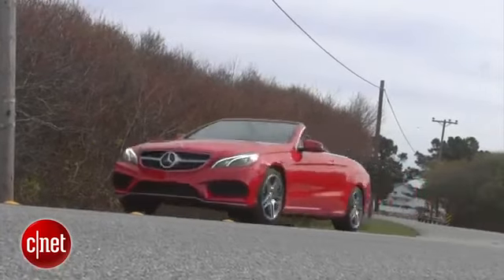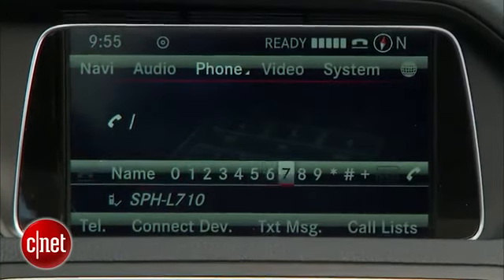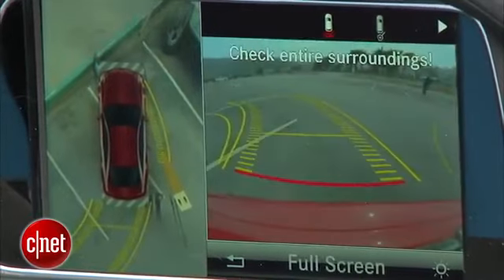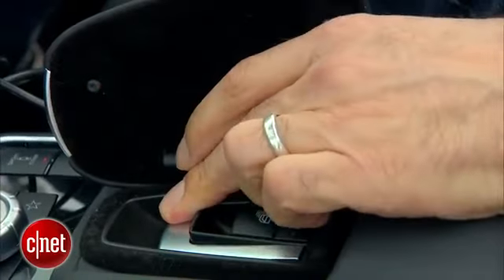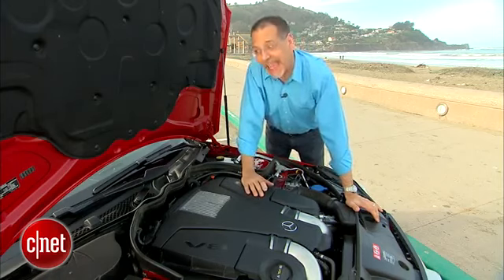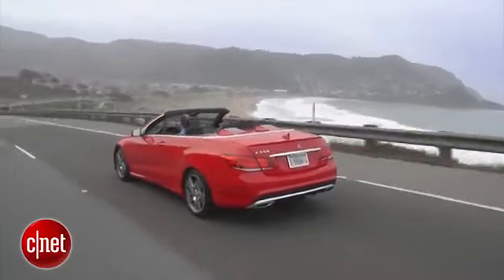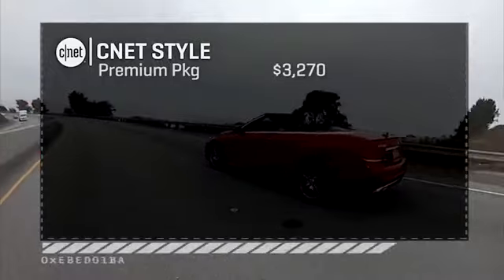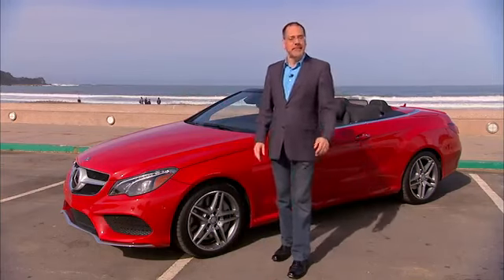2014 Mercedes E550 Cabriolet